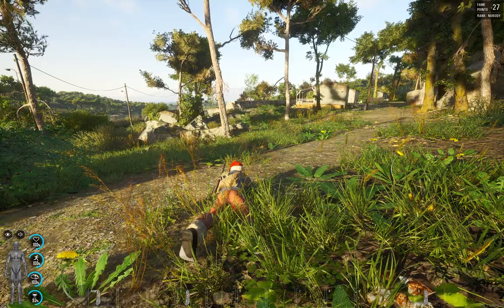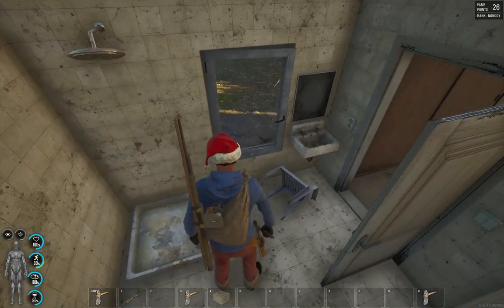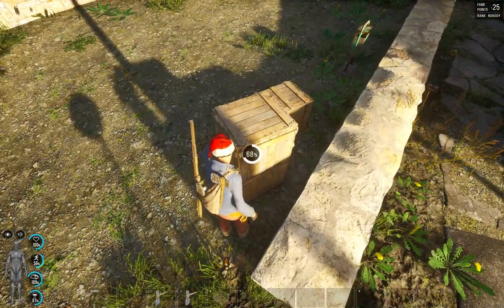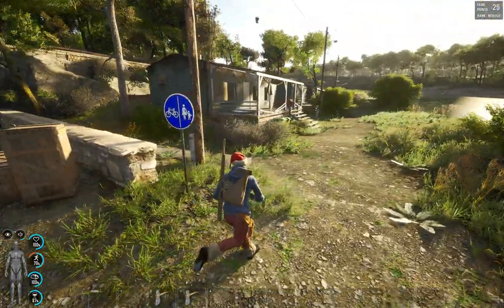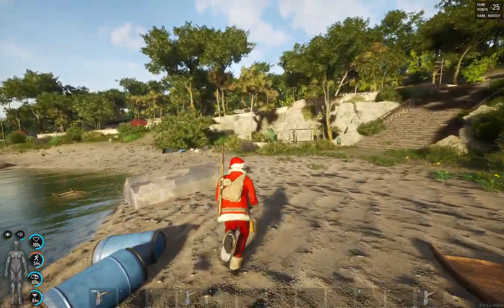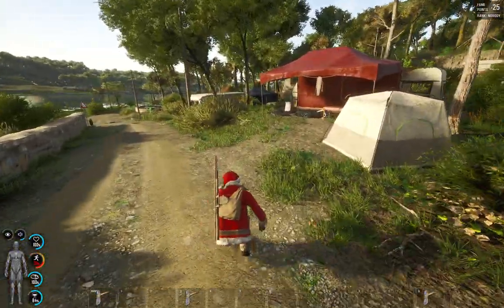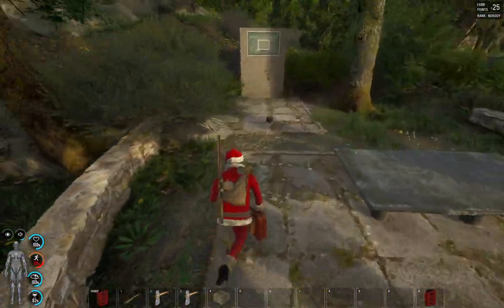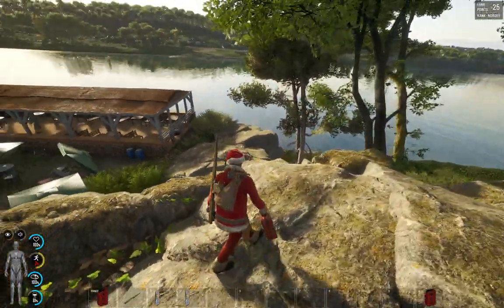SCUM C0 POI Riverside Campground Walk Through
take a sroll with me through the quaint RIVERSIDE CAMPGROUND! Many luxurious amenities such as a basketball court, pavilion for events, and many cabins with a breath-taking view of our areas center piece attraction: THE RIVER!!!